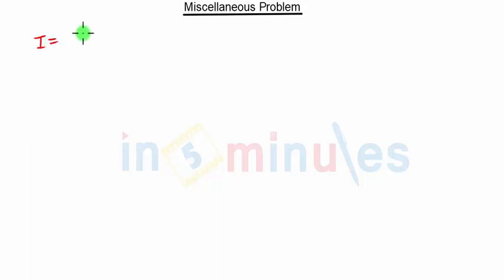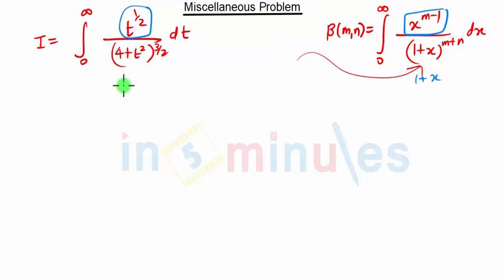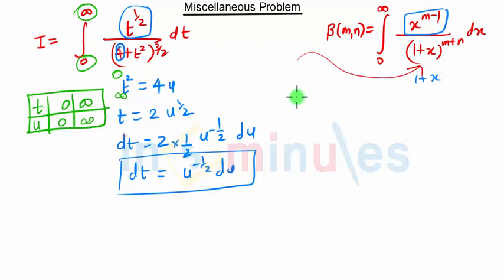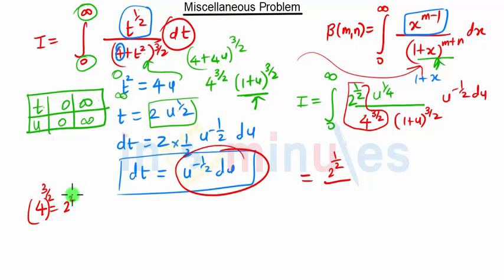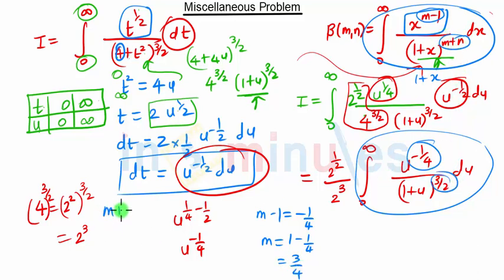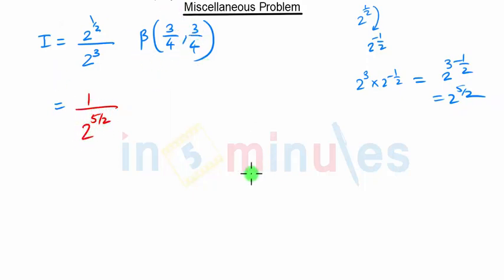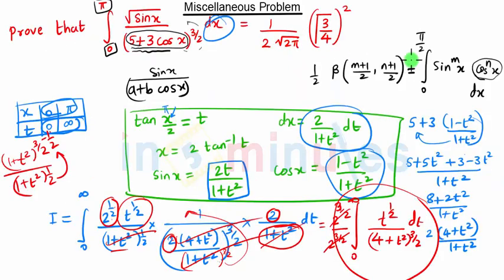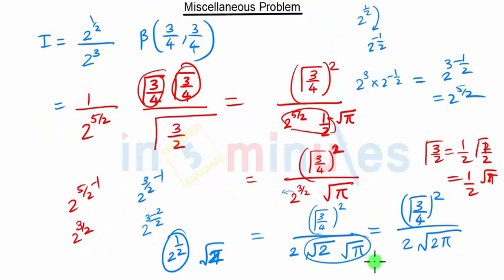Module2_Vida50_Beta& Gamma functions property._Miscellaneous Prob Beta & Gamma Function Prob 4 Part2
This Video gives the solution to miscellaneous problem on Beta and gamma Function
Pre-requisite video -